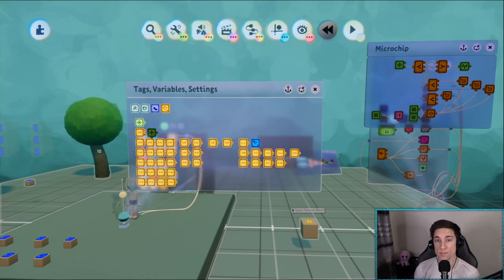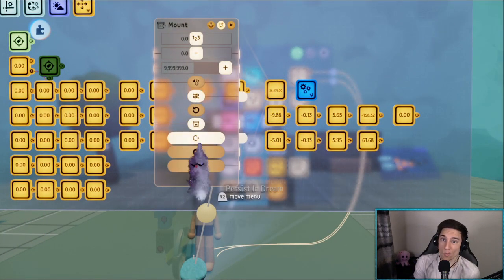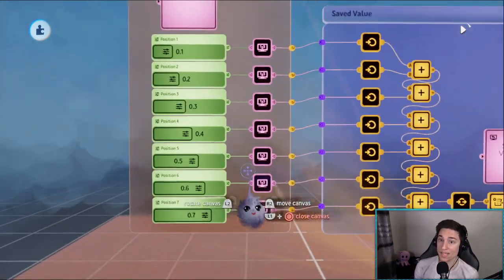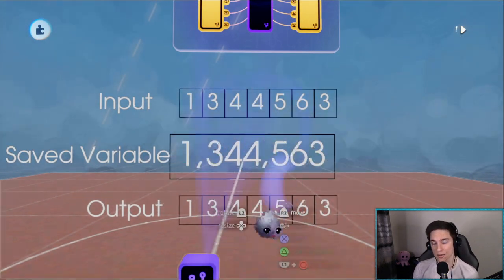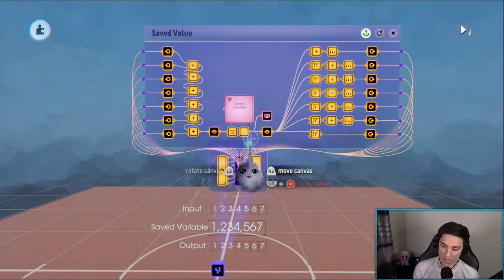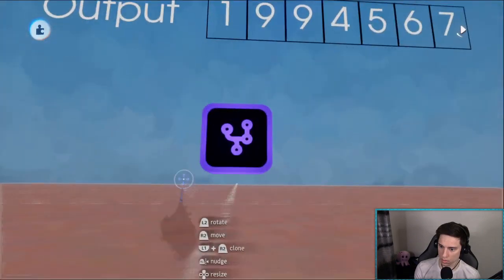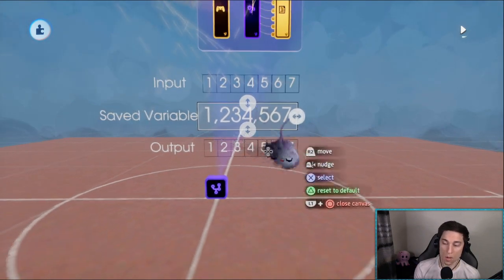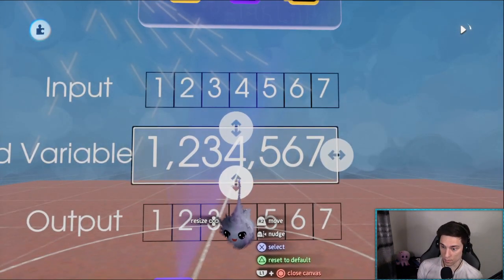Save Multiple Numbers In A Single Variable | Dreams Tutorial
You only have 128 persistent variables available to you in Dreams. For most games that is enough. For some though, it isn't. This video shows you how to fit more data into a single variable.

I over-explain myself in this video on purpose. If you dont understand something, I probably explain it a different way soon after. If you get something and you feel like i'm repeating myself, feel free to fast forward. With that said, here are the timestamps.

00:11 -  Why
01:08 -  Example
2:56  -  Gadget Demo
3:51 - Display
4:58 - How to combine 7 into 1
7:05 - How to split 1 into 7
13:01 - How to combine and split multi digit numbers